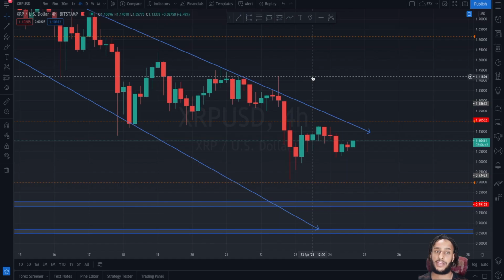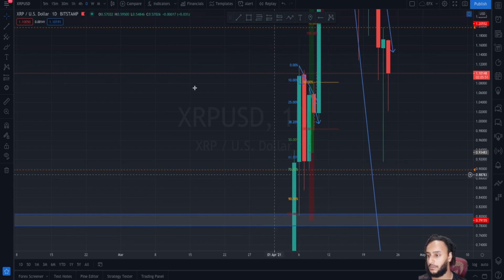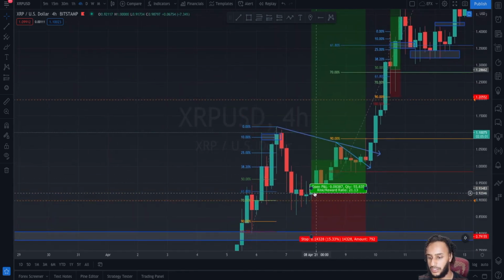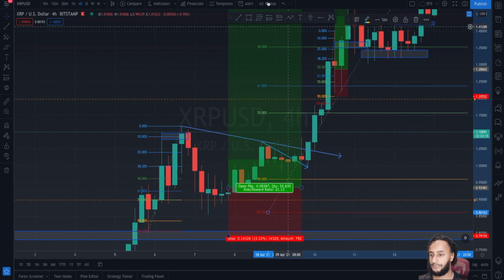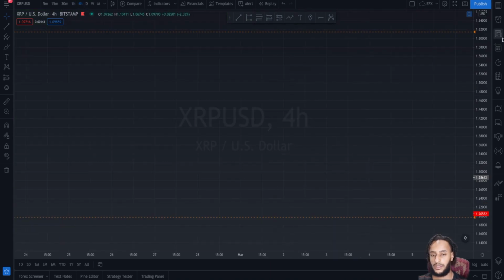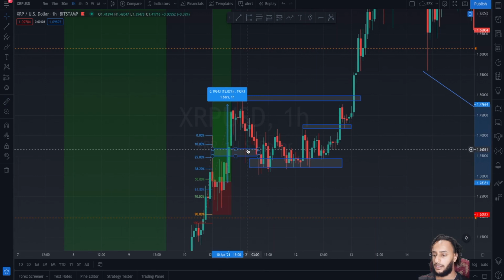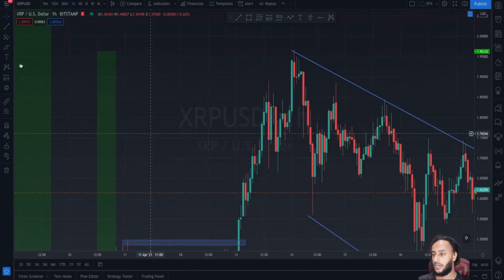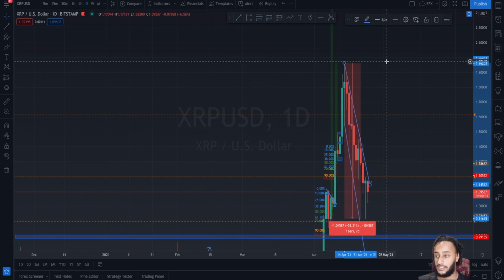HOW TO GROW A SMALL TRADING ACCOUNT 2021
This video will show you how to grow a small account.
Notifications light it up!!!